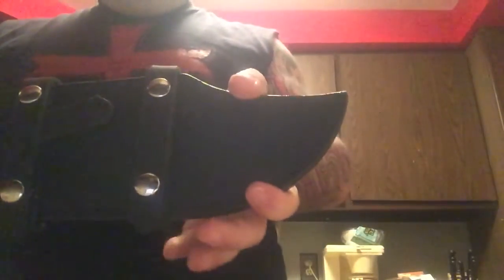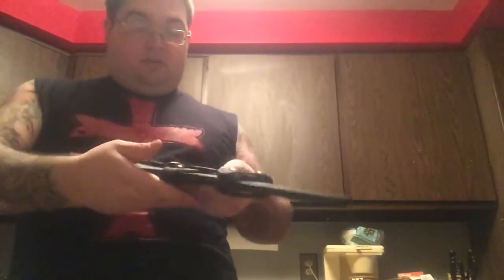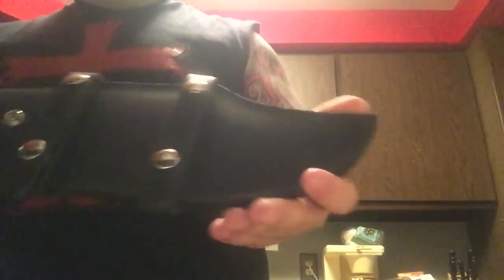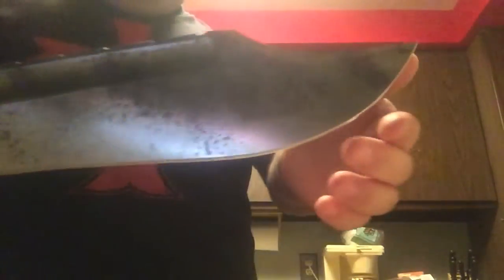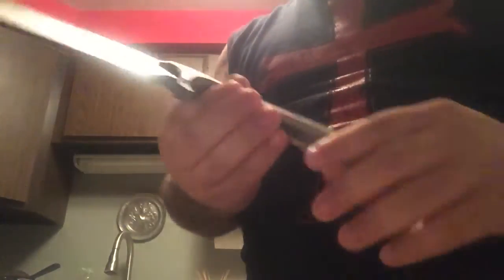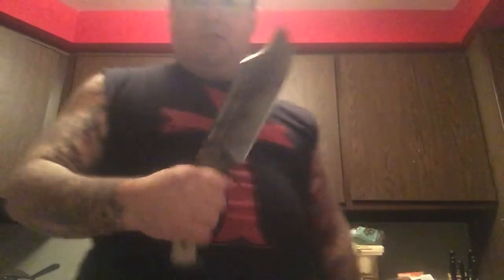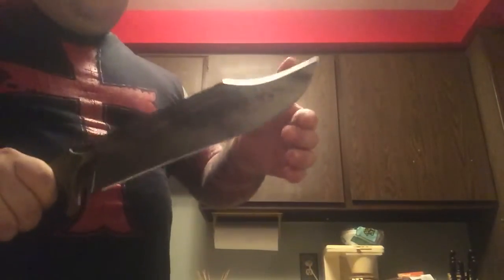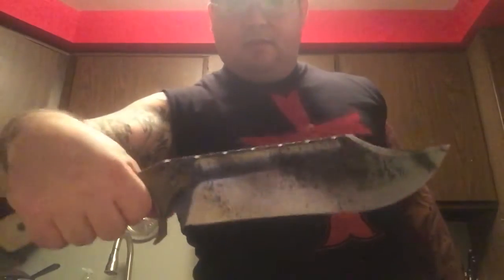RSK KNIFEWORKS DUNDEE BOWIE REVIEW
My Dundee Bowie from r.s KNIFEWORKS and my water buffalo leather sheath from

two drunken celts leather check them out on Facebook  :-)